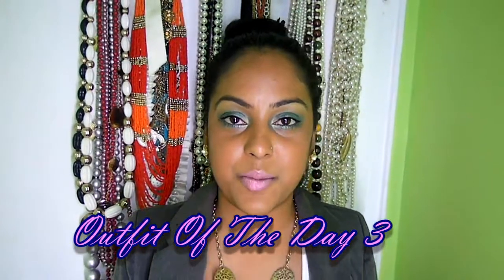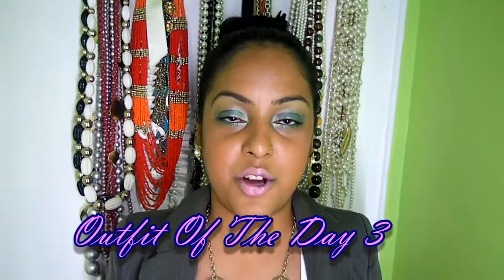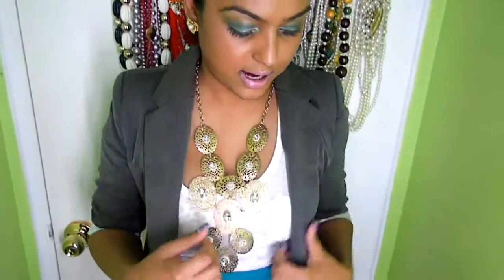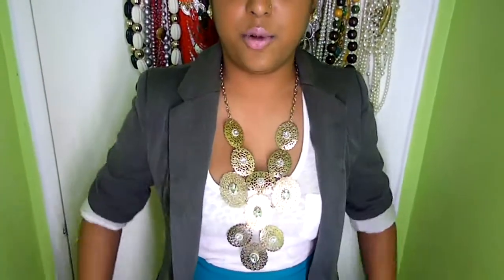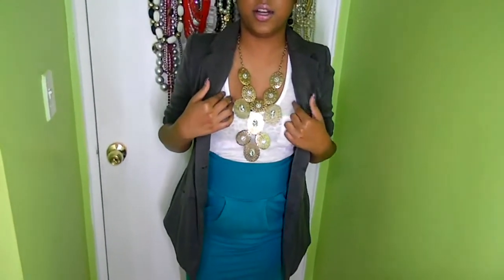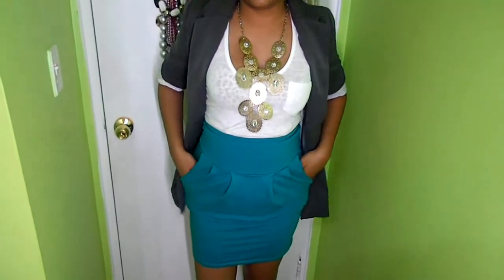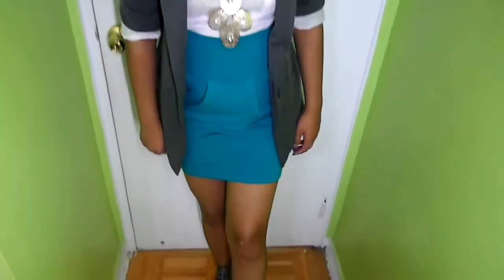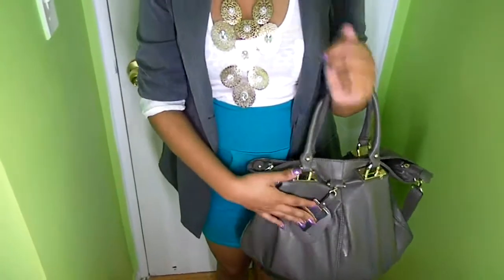Look Of The Day (Make A Statement )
Blazer $20 - Stitches
Tank $5 - Stitches
Skirt $15 - Urban Behavior
Earrings $6.80-forever21
Necklace $13 - Forever21
Bag $40 - Aldo
Shoes $40 - Pmall

Thanks - Bibi